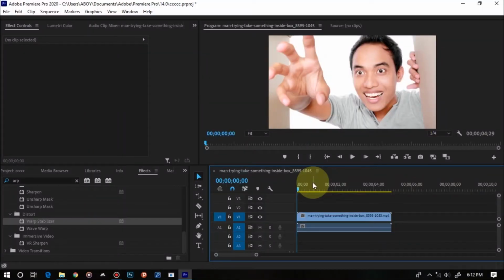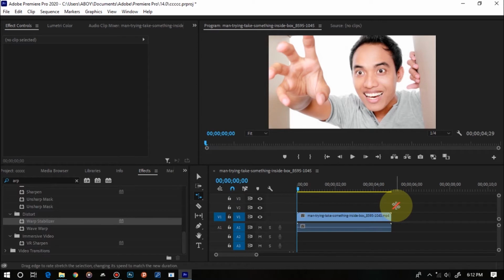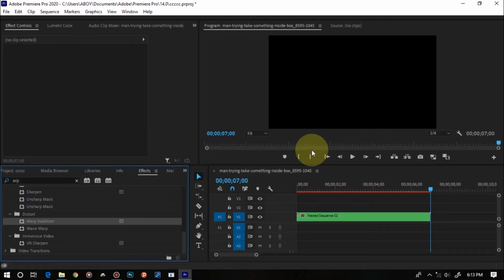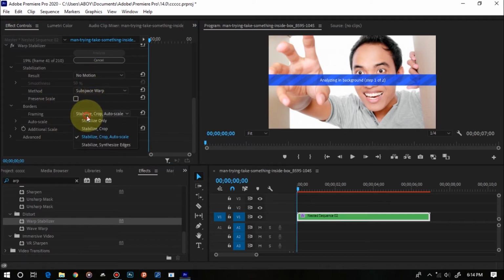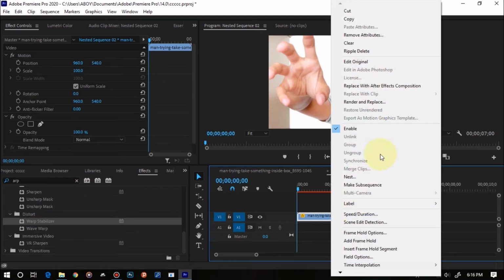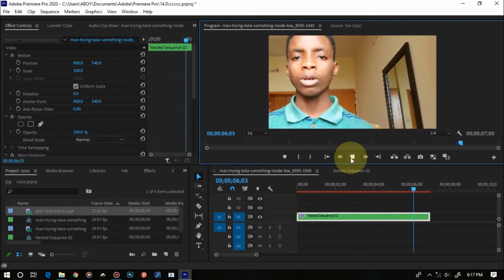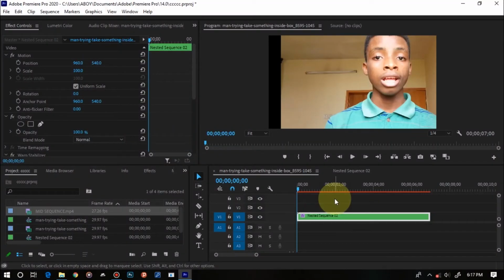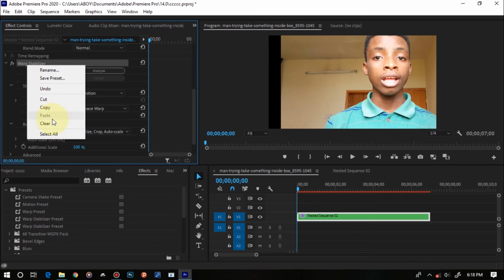How To Mimic A Camera Movement In A Video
In this quick 6 minutes tutorial am going to show you how to create a fake camera movement premiere pro and also this fake camera movement in premiere pro comes with a free presets.
So in this video on How to create fake camera movement in premiere pro we are not going to use the normal procedures you know, and what do I mean by this normally when you make fake camera movements in premiere pro you do use the scale, position and rotation properties of a video.

want that old camera shaky handheld camera moves to be a bit realistic well today we are creating camera moves yap we will create realistic handheld camera moves right in above premiere pro these camera handheld moves would be epic for your videos if you need to create handheld motion or to create handheld movement fast that are realistic moves fast

But in this fake camera slider movement in premiere pro we are going to create this fake camera pan using the warp stabilizer effect and a stock video with a fake camera pan built-in.
So without wasting much time this video on how to add fake camera movement in premiere pro will result in a fake camera slide movement.
So right now fire up premiere pro and lets this fake camera movement with the warp stabilizer effect in premiere and a stock video with a fake camera pan in it.

Welcome to the club, Here we talk about video tutorials and filmmaking tips that will not only grow your YouTube channel. but also make you one step ahead of your competition. So if you like what you see on this channel be a part of it by subscribing to Veedsify, This way you will get notified in all our Future updates and Membership privileges

Thanks for being With us We really appreciate And you can help the channel by Supporting Us We Love to See You Soon.